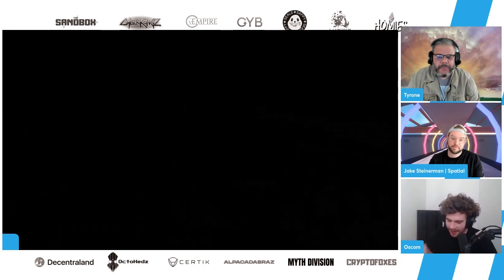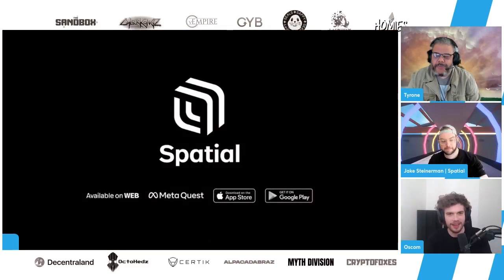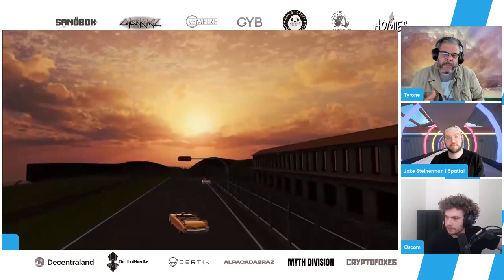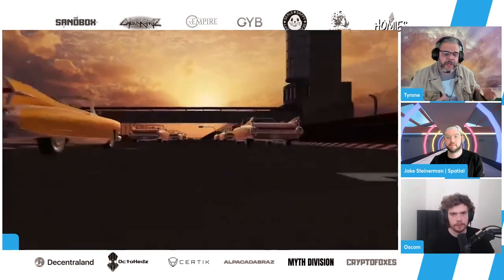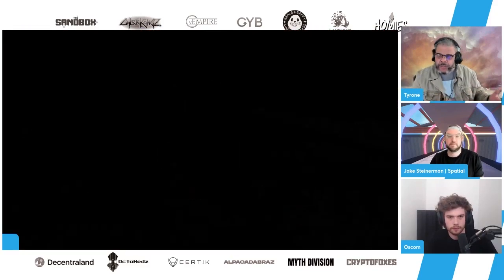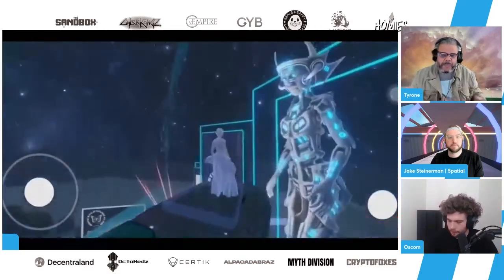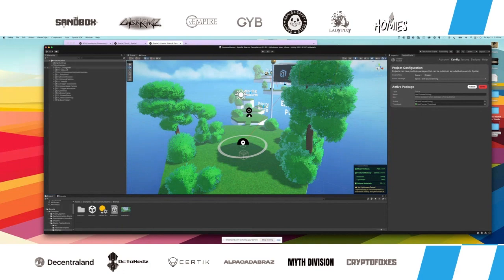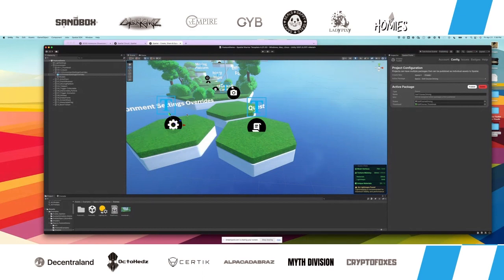Spatial.io builder workshop masterclass - Learning toolkits, future classes, and more to come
Tyrone and Jake from the Spatial.io team stop by to chat with Oscom about the open nature of building in Spatial, empowering content creators and influencers to engage with their audience.

We'll also take our first look at the Spatial creator toolkit and the power it unlocks to create amazing spatial experiences.

SandStorm Meetup is the GO-TO community for virtual world landowners and brands looking to develop a digital presence within the metaverse and builders. Builders include artists and creatives who work on various platforms to build out the virtual world assets and platforms. Sandstorm Meetup's mission is to promote those pushing the metaverse/NFT/Crypto Gaming forward and to bring the community together.

Sign up for our platform to create a builder/brand profile and to create a portfolio